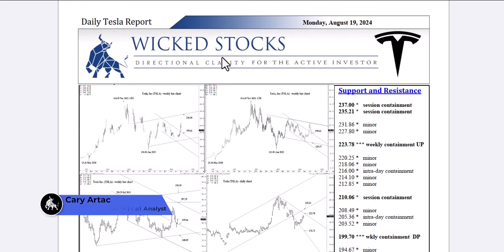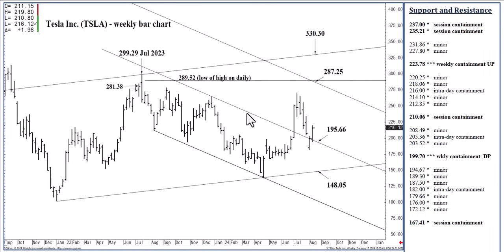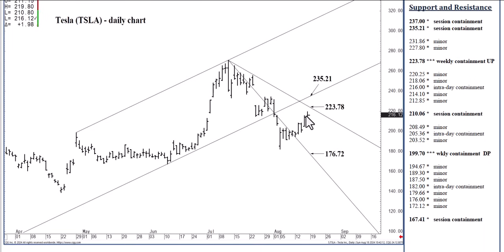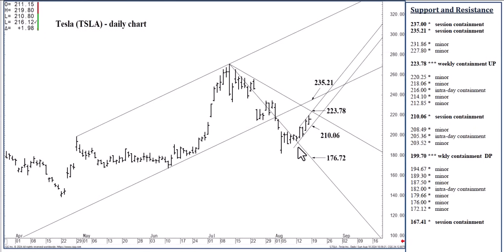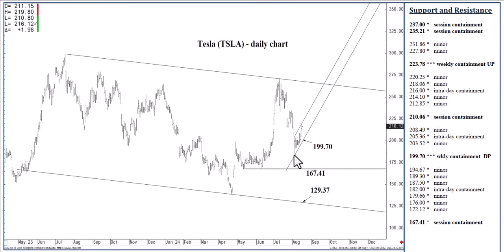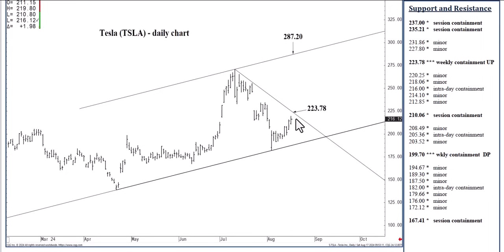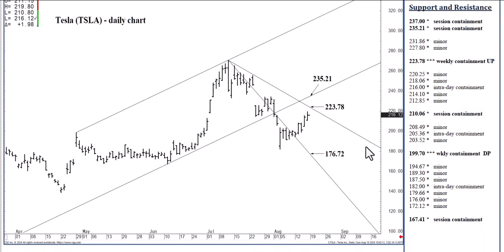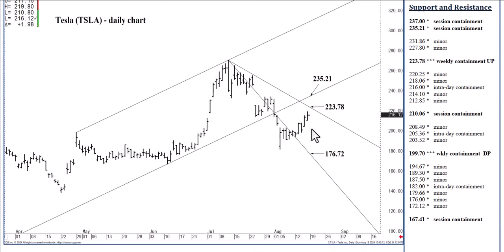Tesla Stock Price Analysis | Top Levels To Watch for Monday, August 19th 2024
In this video, we bring you technical stock analysis for Tesla. We hope to bring you directional clarity for Tesla stock based on the important price support and resistance levels for Monday, August 19th, 2024.

🟢 NEED Help Using Our Levels? (session, intraday etc. etc)
Use our free guide here!!!